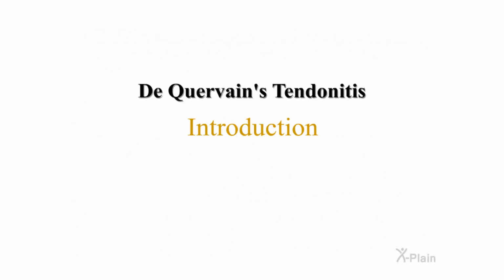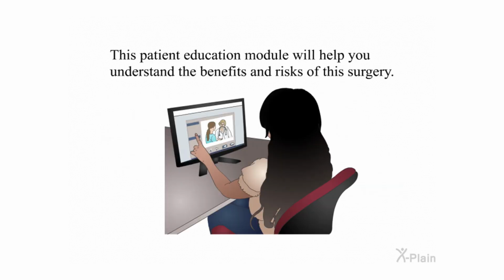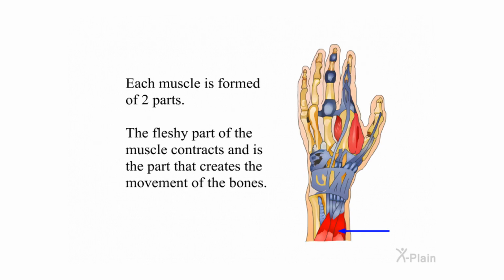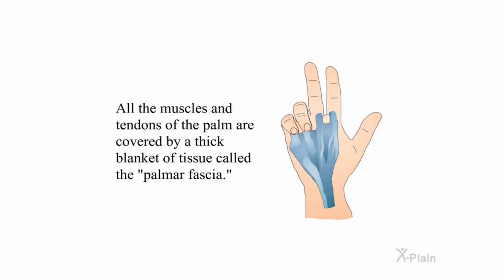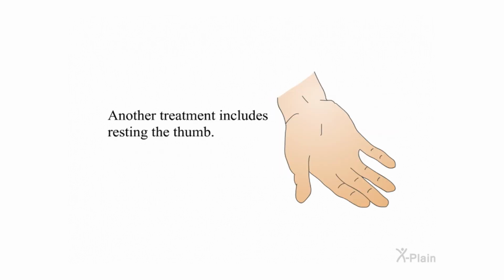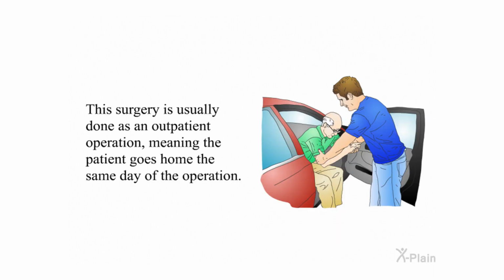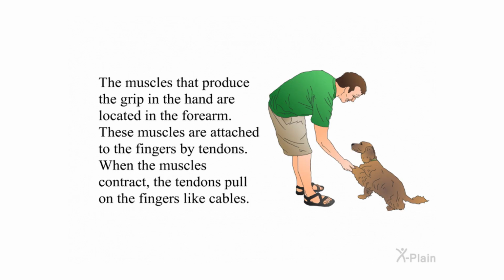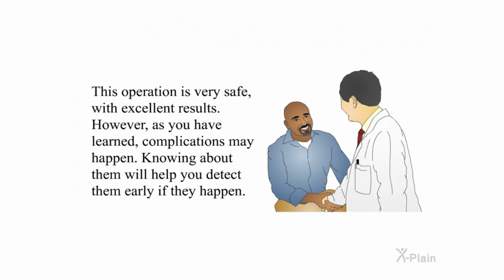De Quervain's Tendonitis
This patient education program explains the surgical treatment of De Quervain's tendonitis.  The program covers anatomy, symptoms and their causes, alternative treatments, and the recommended surgical procedure.  The program extensively discusses the reasonable risks and complications of the procedure and what to expect after surgery.

Sections:
00:00 - Start
00:32 - Introduction
01:13 - Anatomy
02:53 - Symptoms
03:40 - Other Treatments
04:18 - Surgical Treatment
04:59 - Risks
06:45 - After the Surgery
07:41 - Summary
08:21 - End

op050104 De Quervain's Tendonitis